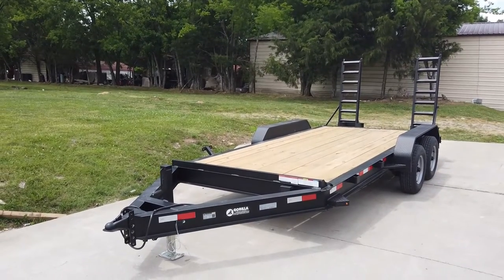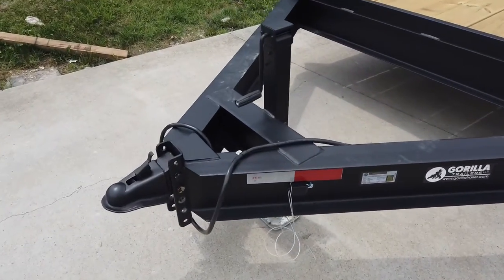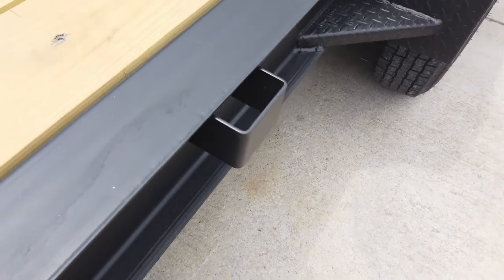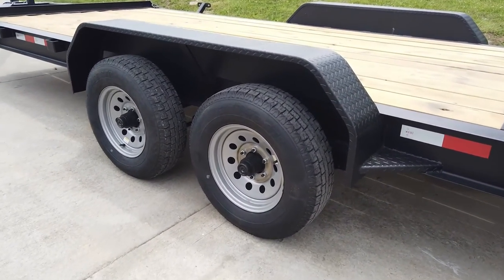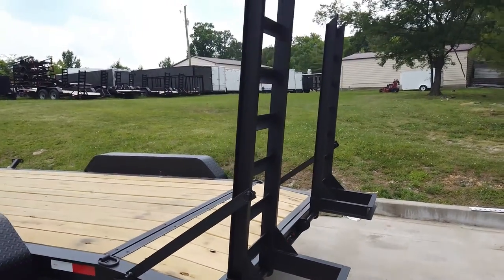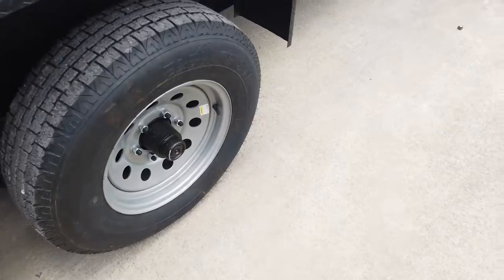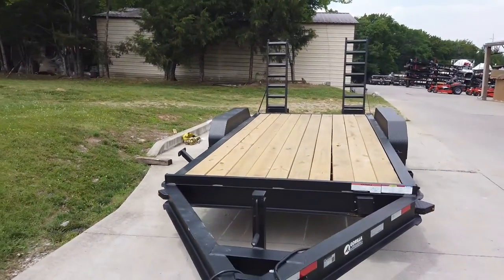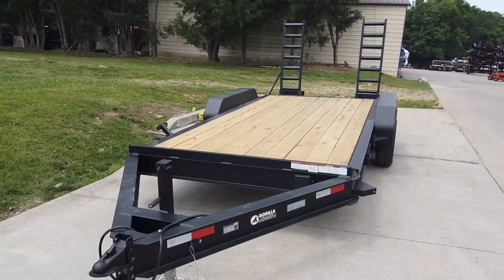Review of 7x16 IBeam Equipment Trailer (2) 5200lb Axles with Stand-Up Ramps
7x16 IBeam Equipment Trailer (2) 5200lb Axles with Stand-Up Ramps

Features:
- 8" I-Beam channel
- (2) Greaseable 5,200lb axles
- Pressure-treated wood flooring
- Black diamond plate fenders
- 16" wheels and tires
- 5' Stand-up loading ramps
- Dovetail backend
- Includes a heavy-duty jack, adjustable coupler, and safety chains
- Fully wired with LED drive lights
- Chain basket on tongue

Hours
Sunday: CLOSED
Nashville Location
3533 Murfreesboro Pike